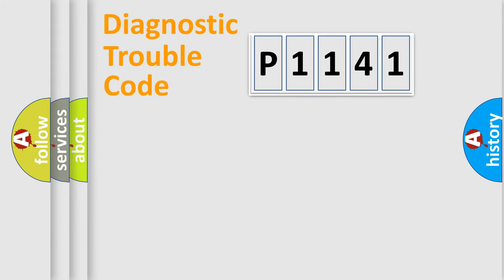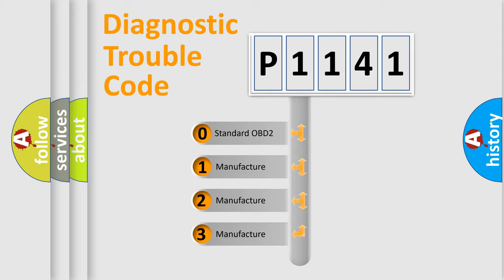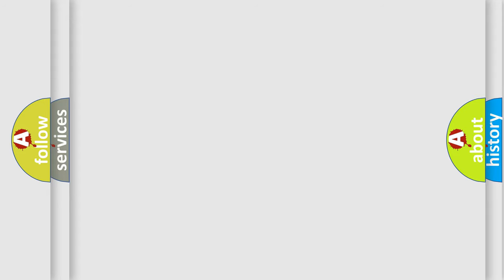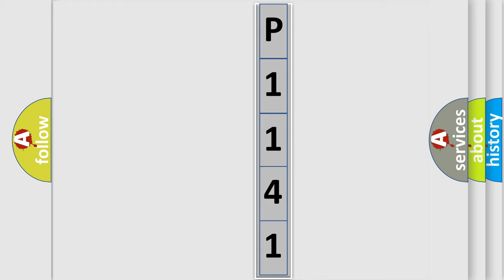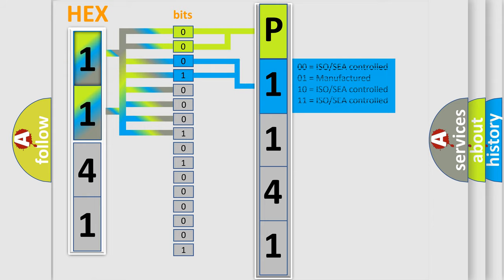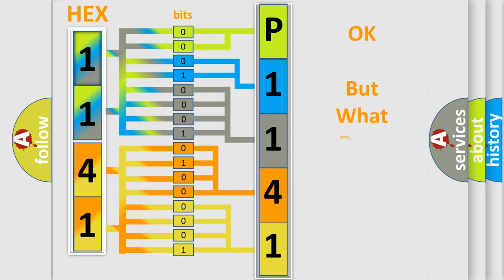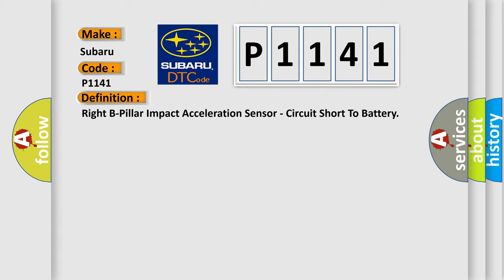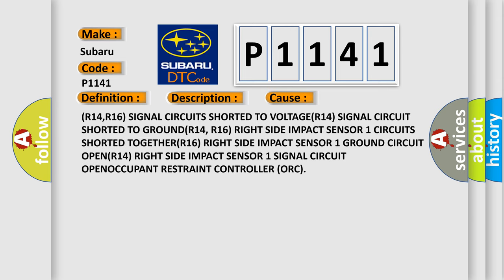DTC Subaru P1141 Short Explanation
Contents:
0:21 Basic DTC analysis according to OBD2 protocol standard.
1:48 Insight into programming
2:58 A diagnostically understandable description of the Diagnostic Trouble Code
3:05 Basic error definition

Make:
Subaru
Code:
P1141
Definition:
Right B-Pillar Impact Acceleration Sensor - Circuit Short To Battery
Description:
The impact sensor 1 is located in the B-pillar area. Impact sensors perform their own self test using power supplied by the Occupant Restraint Controller (ORC) then communicate this status back to the module. The repair of this fault centers on verifying the integrity of the sensor’s internal circuitry and software validity.
Cause:
(R14,R16) SIGNAL CIRCUITS SHORTED TO VOLTAGE(R14) SIGNAL CIRCUIT SHORTED TO GROUND(R14, R16) RIGHT SIDE IMPACT SENSOR 1 CIRCUITS SHORTED TOGETHER(R16) RIGHT SIDE IMPACT SENSOR 1 GROUND CIRCUIT OPEN(R14) RIGHT SIDE IMPACT SENSOR 1 SIGNAL CIRCUIT OPENOCCUPANT RESTRAINT CONTROLLER (ORC)